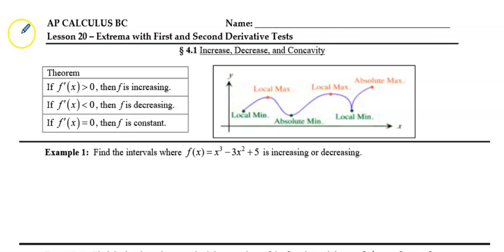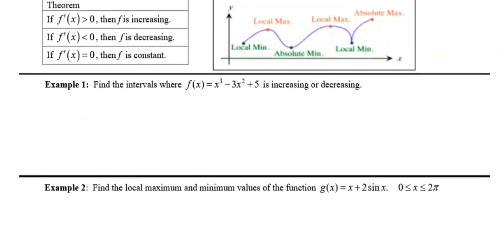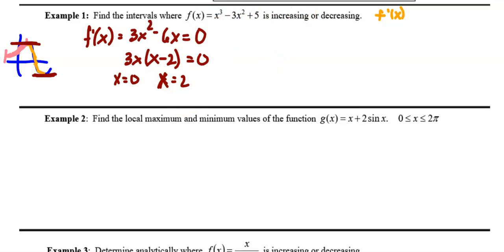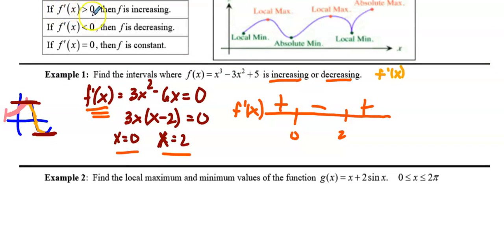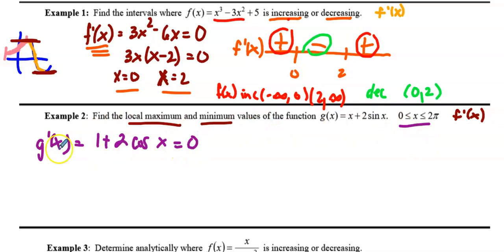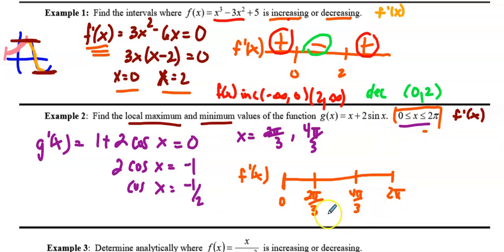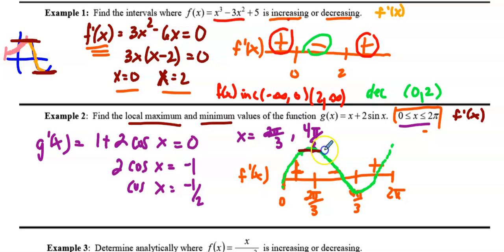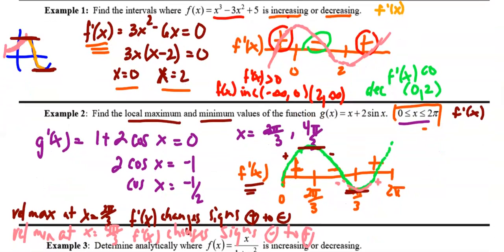BC Lesson 20 Part 1: Extrema (Increasing/Decreasing, Relative Max/Min)